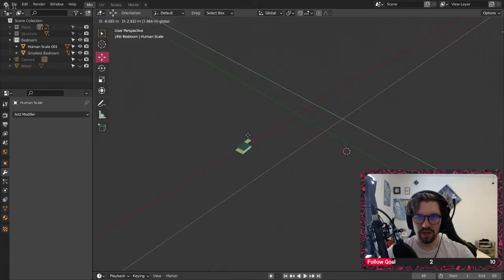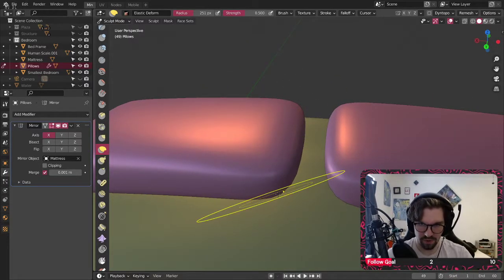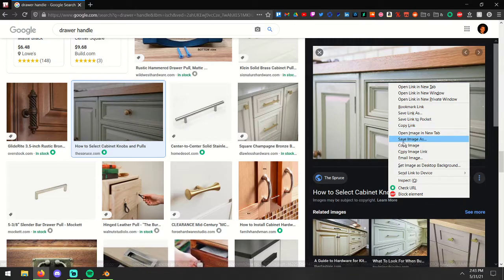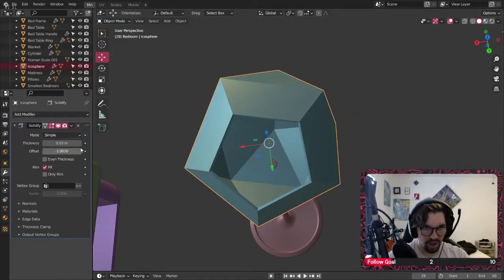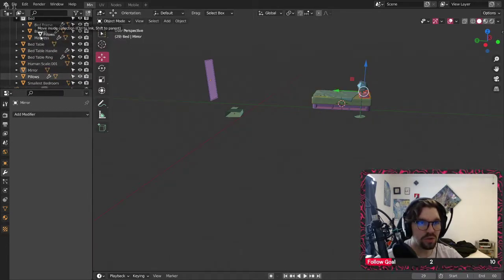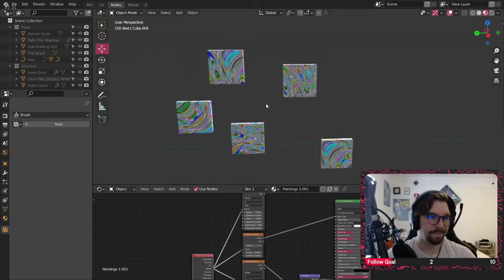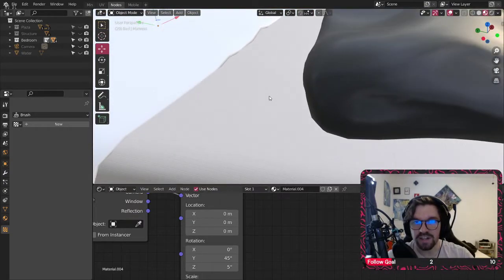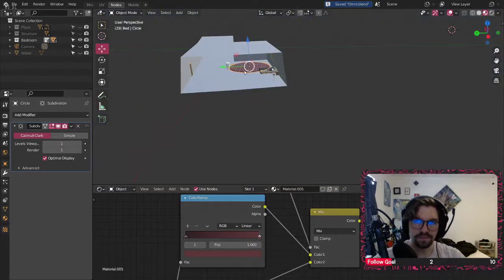Making a Seaside Apartment